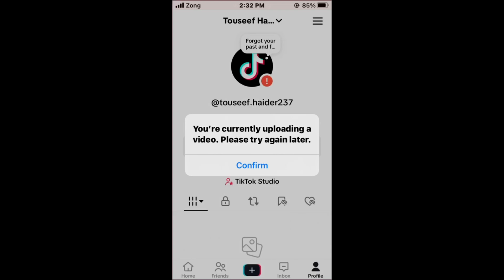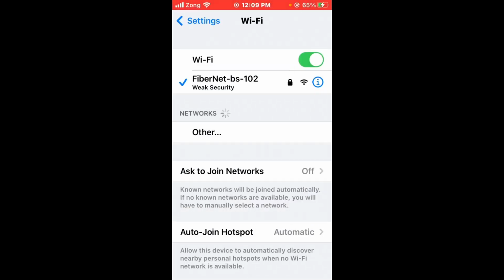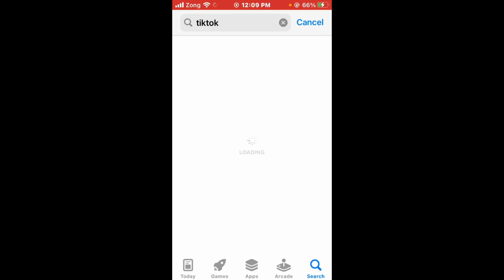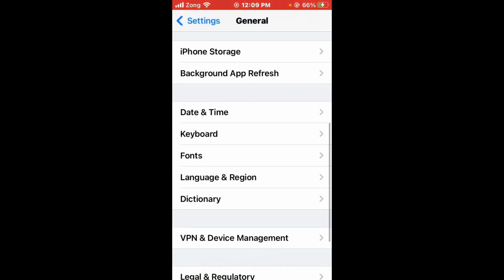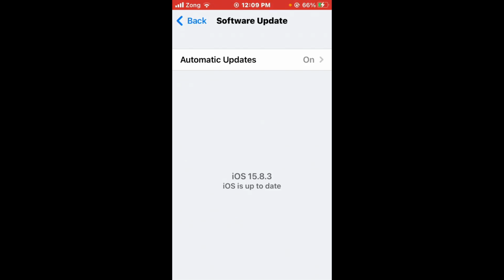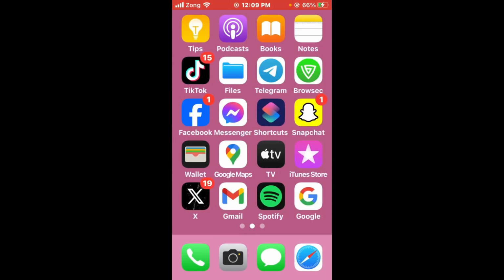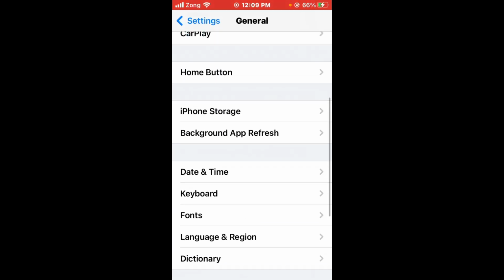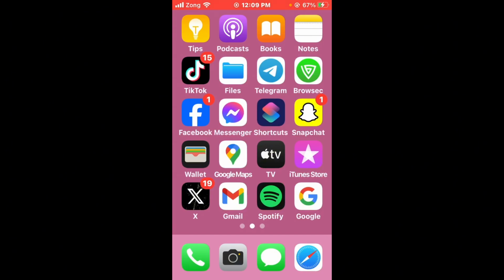How To Fix TikTok You're Currently Uploading A Video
Here's How To Fix TikTok You're Currently Uploading A Video.

If TikTok Getting The Error Message? You're Currently Uploading A Video. Don't Worry We’ve Got A Solutions For You. In This Video We’ll Show You. How To Fix This Common TikTok Issues.